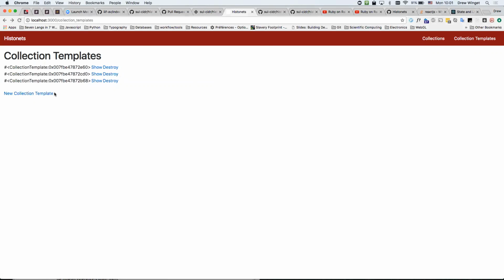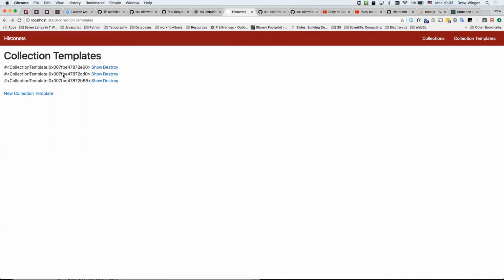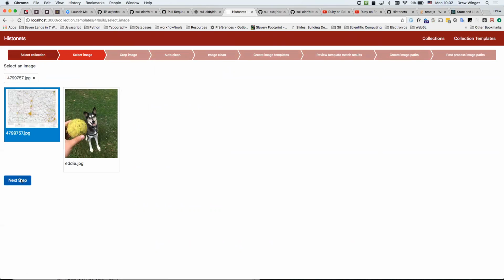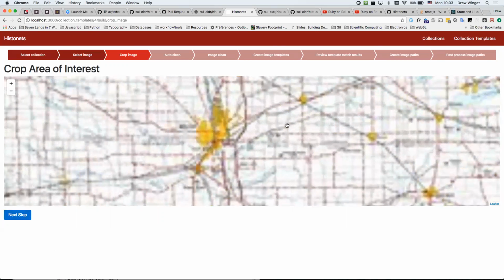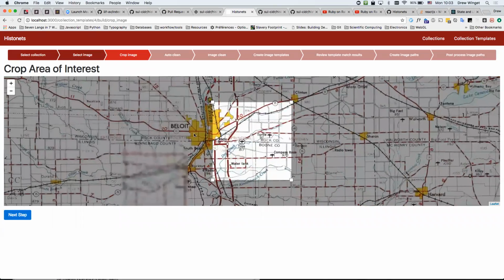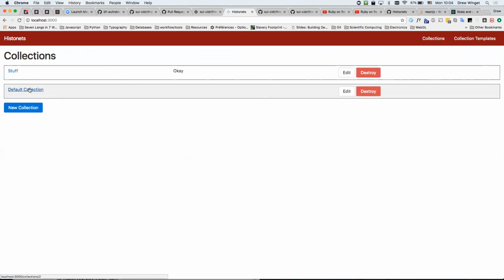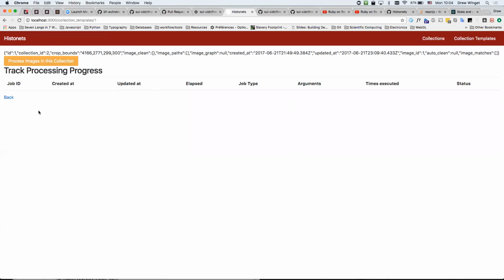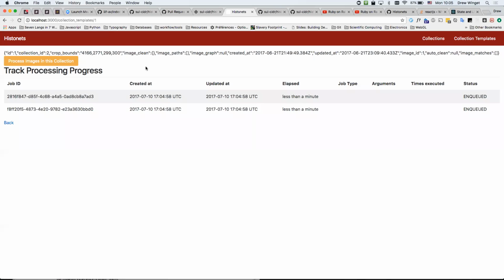Histonets Demo 3 - July 10, 2017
Demo of the Histonets project updates with Drew Winget